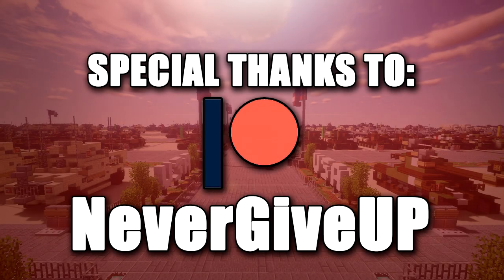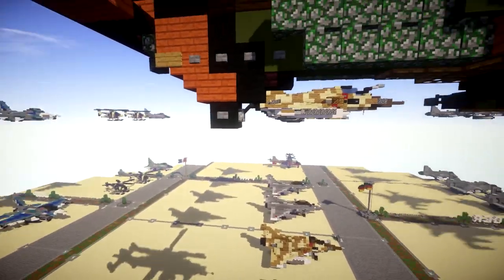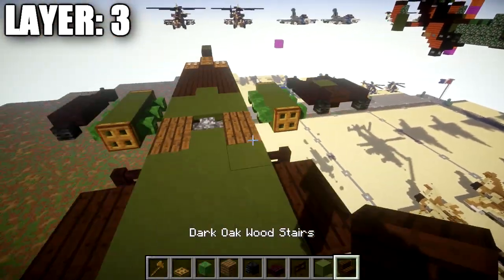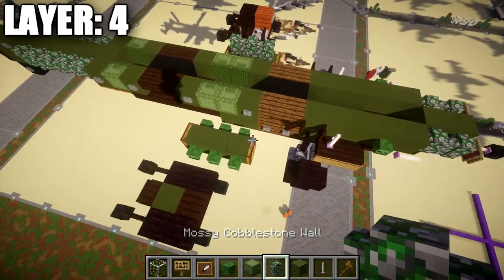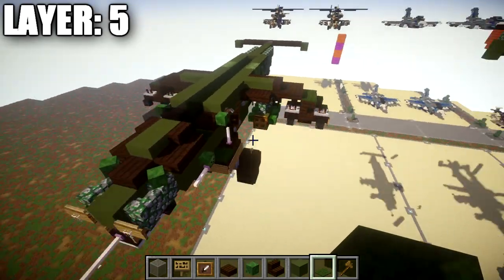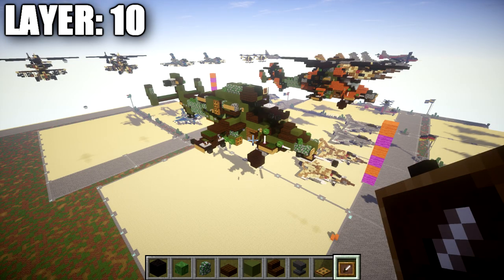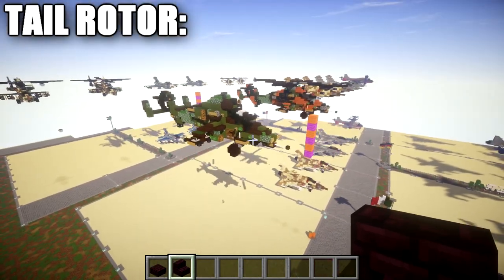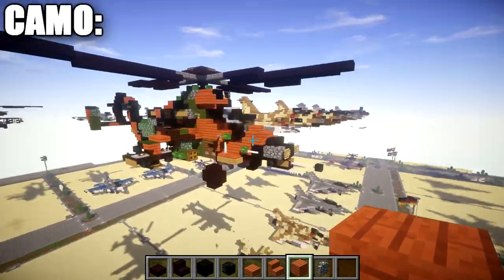Minecraft: Modern Eurocopter Tiger HAP | Attack Helicopter Tutorial (In-Flight Version)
HELLO LADIES AND GENTLEMEN! Welcome back to another Minecraft tutorial. Today we will be building the Eurocopter Tiger HAP attack helicopter. Enjoy the tutorial!

CURRENT SUPPORTERS:
-Brock Cherry
-Zackary Schejbal
-The Red Deer
-TrenchFighter8
-Fernand Weinchter
-BrickBros2016
-Jerick Barnes
-NeverGiveUp

TEXTURE AND SHADERS PACKS:
►Texture Pack: Minecraft Default Pack
►Shaders Pack: Continuum 1.3
►Game Version: 1.11